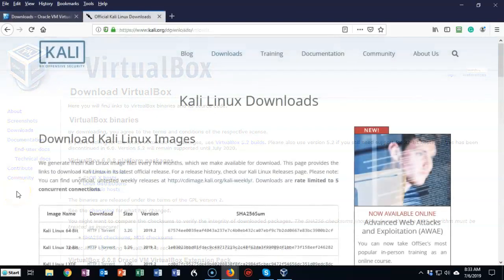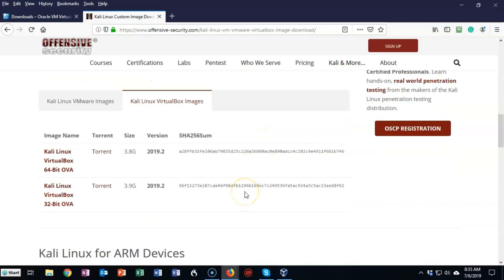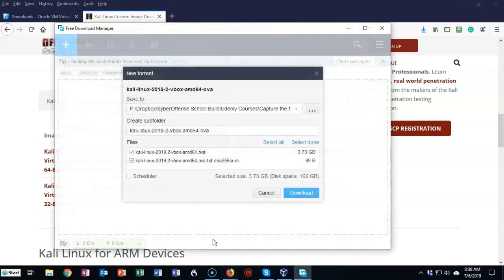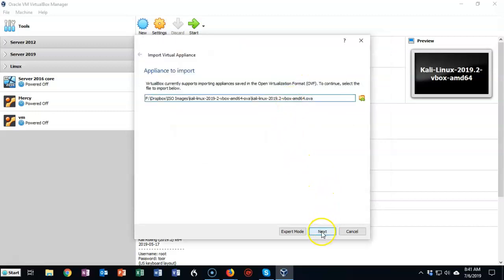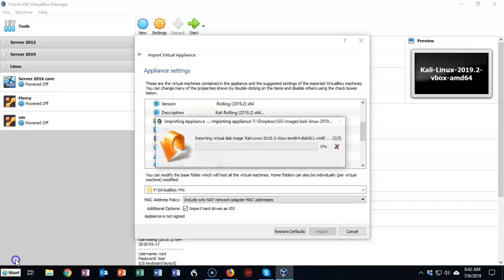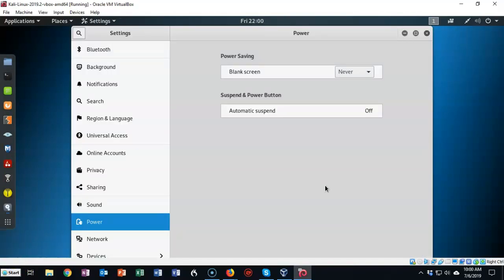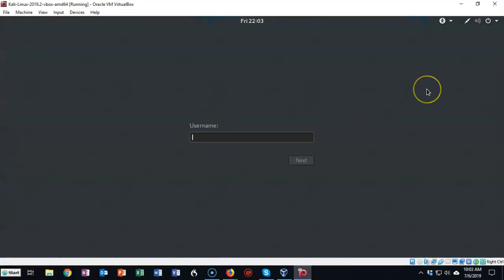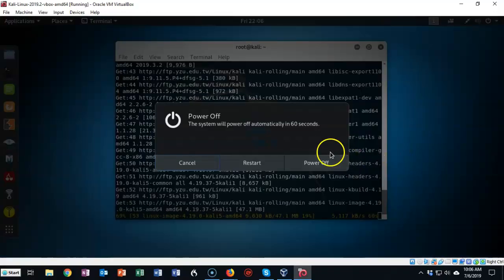Create a Virtual Install of Kali Linux Using VirtualBox